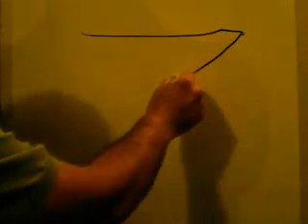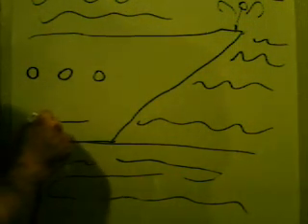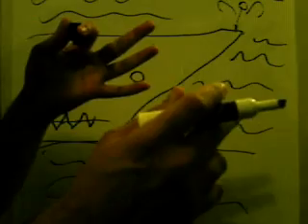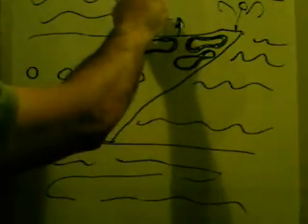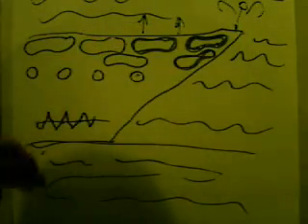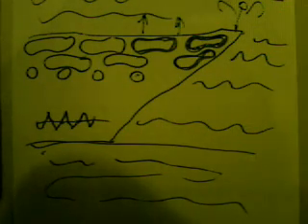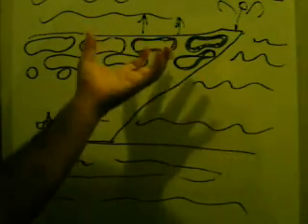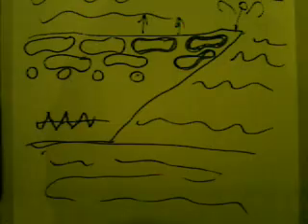Raise the Titanic!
I want to aknowledge the numerous viewer emails, thanking me for making this knowledge public. A lot of viewers appreciate the simple way I explain concepts, using everyday things that they can relate to. You're all welcome!

How to raise the Titanic from the bottom of the ocean (well, the front part anyway). Note: I'm using Titanic as an example for the concept, only b/c it is so well known. And this idea is already being utilized on a smaller scale, so those who say it won't work are either uninformed or refuse to accept the truth.  I would prefer to have video responses to see what you've all come up with concerning your own ideas on this. This idea might also be used as an emergency solution to a ship taking on water. Floatation devices could be inflated all throughout a ship to keep it afloat. Let's work together, make this work, and save lives please.